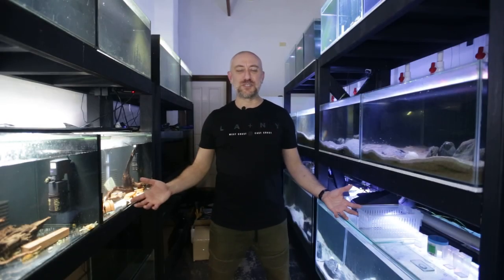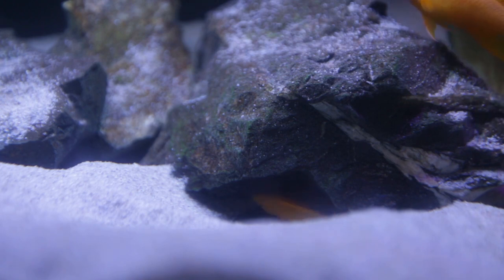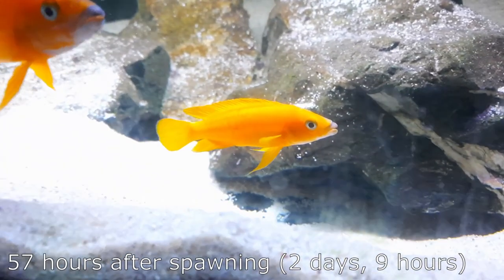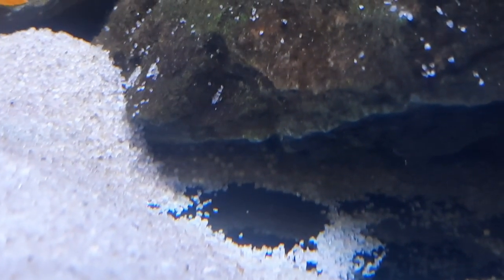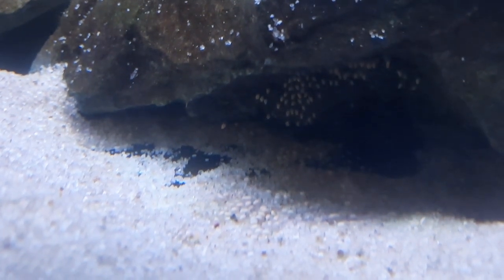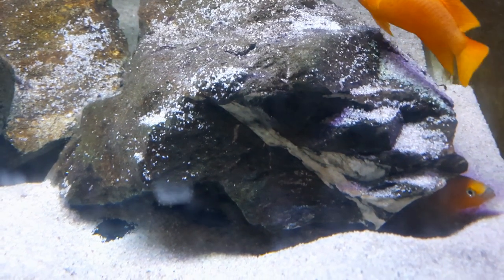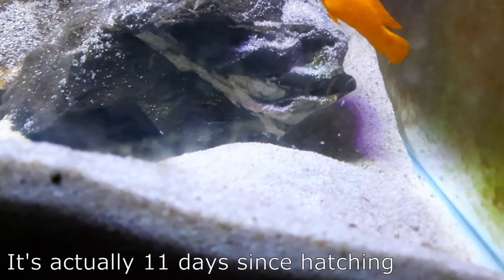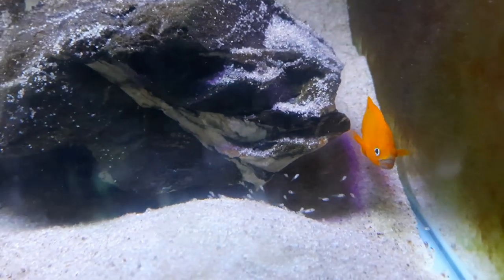Neolamprologus leleupi - The complete breeding cycle! From day 1 to day 40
See how much Neolamprologus leleupi fry progress in 40 days! All the way from the parents spawning to fending for themselves. Follow the parents behaviour during this time and interesting develops with them.